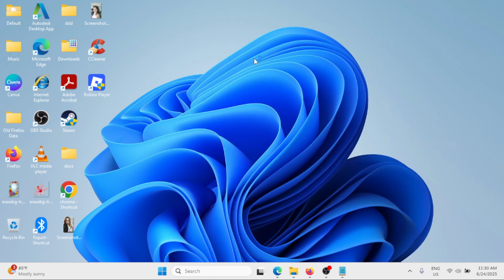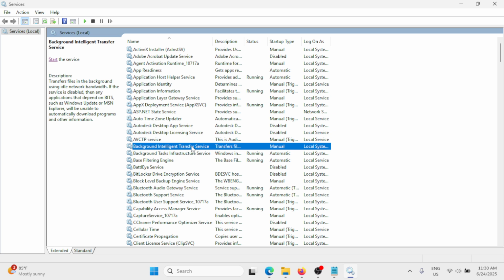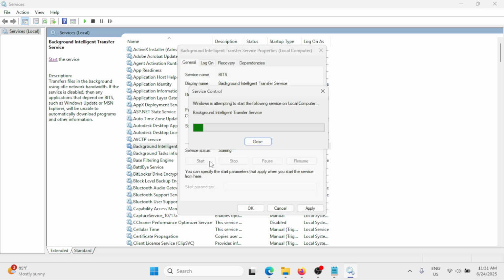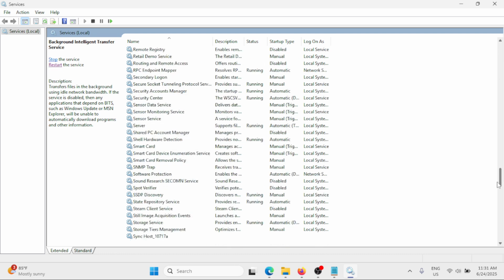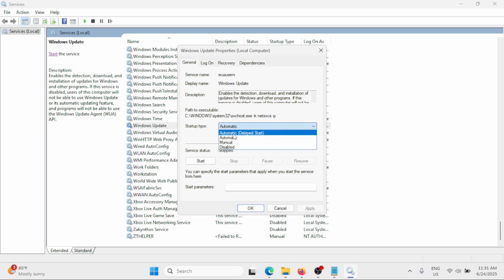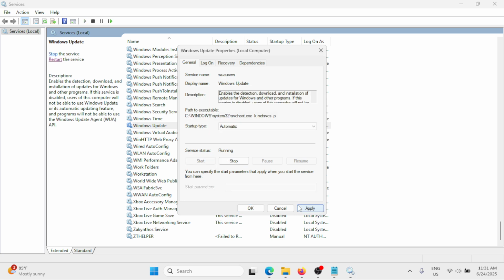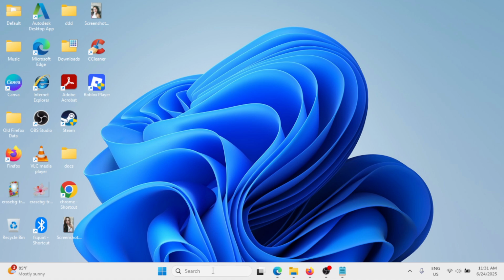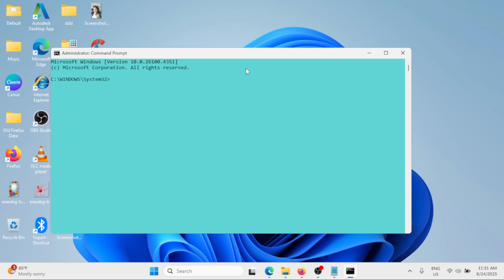How To FIX Windows "Update Error 0x800703f1"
In this video, we show you how to fix the Windows "Update Error 0x800703f1," which is usually caused by corrupted system files or conflicts with Windows Update components. The guide walks you through effective steps such as running the SFC and DISM tools, resetting Windows Update services, and performing a clean boot if needed. Each solution is explained clearly and doesn’t require advanced technical skills.

Command:
sfc /scannow